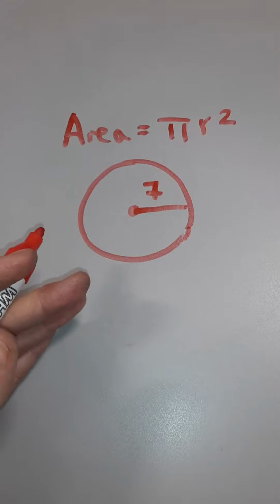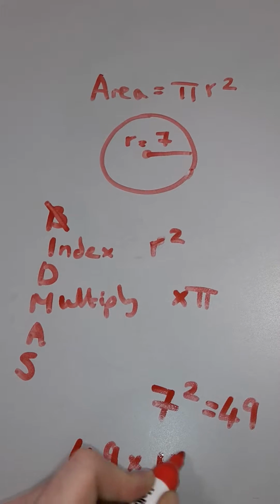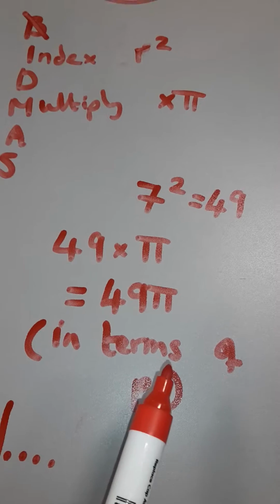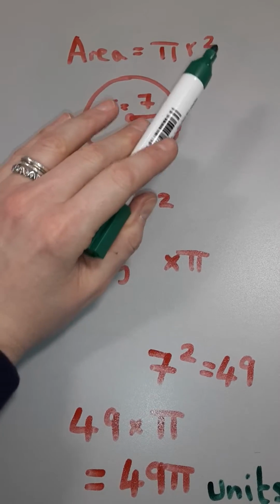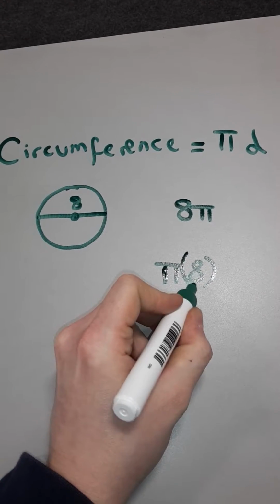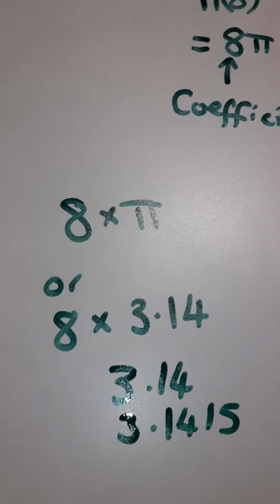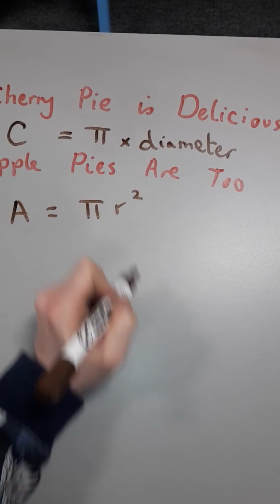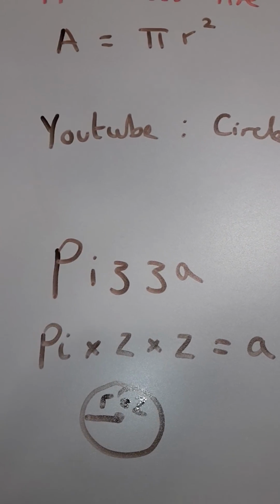Introduction to the Area and Circumference of Circles